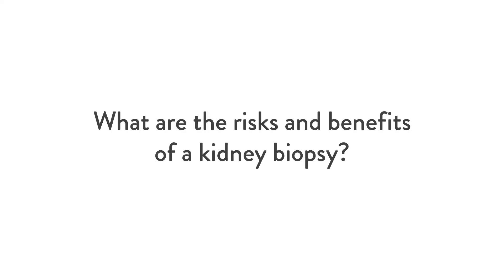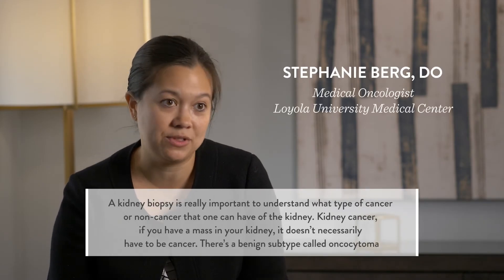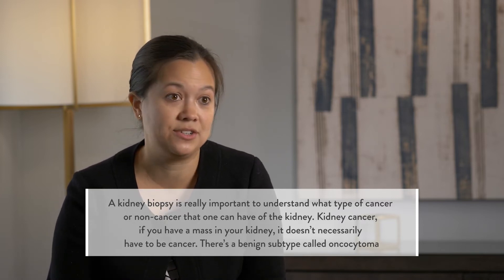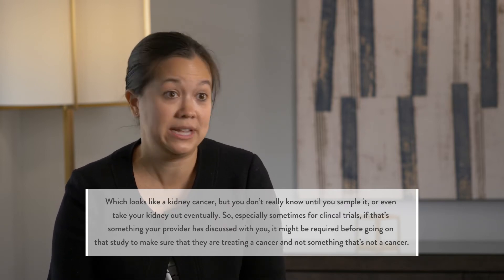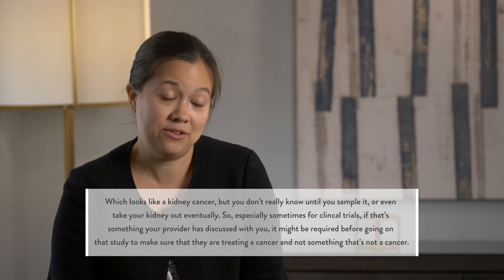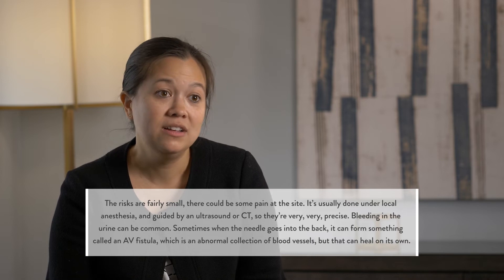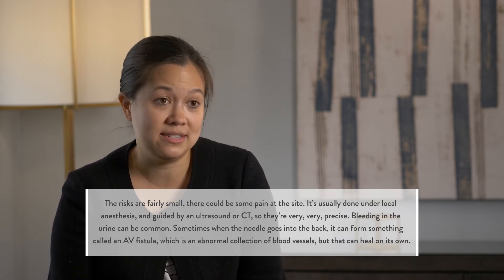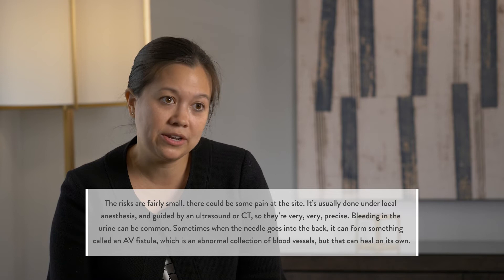What are the risks and benefits of a kidney biopsy?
Dr. Stephanie Berg, Loyola University Medical Center